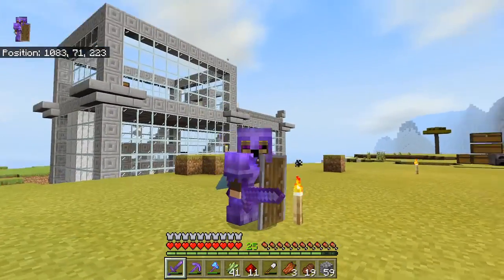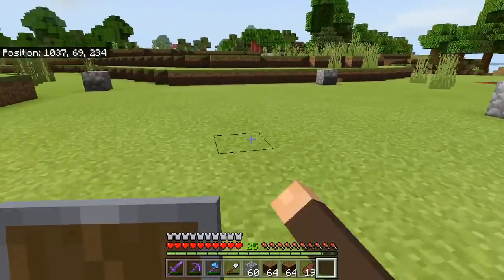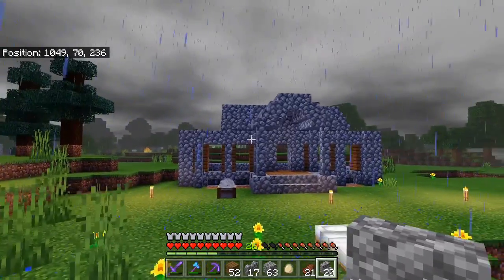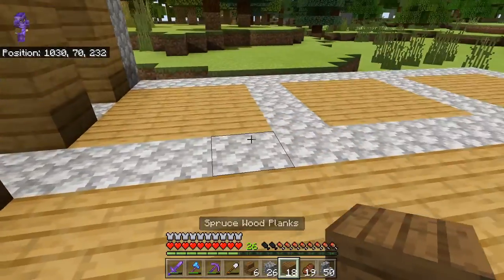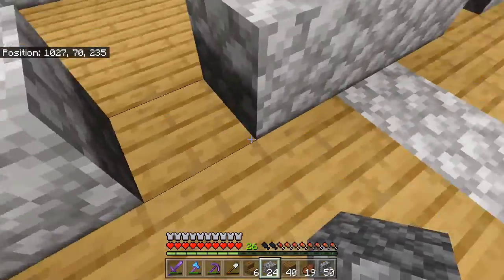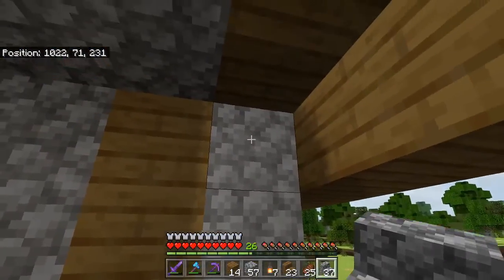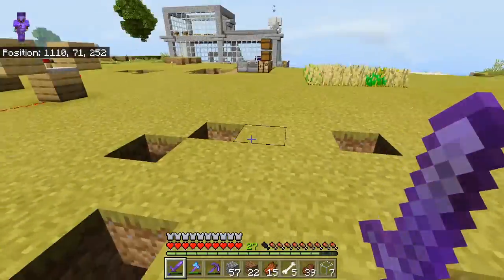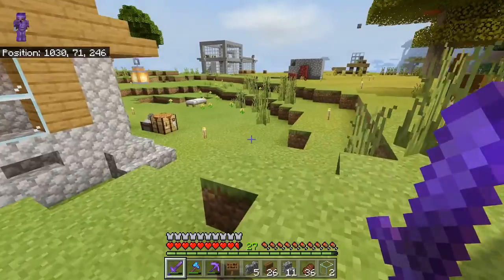SMP with Friends! Part 4: The Villager Adoption Center!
In this episode, I create my first shop! Villagers need good homes, and that's what I'm gonna help with!